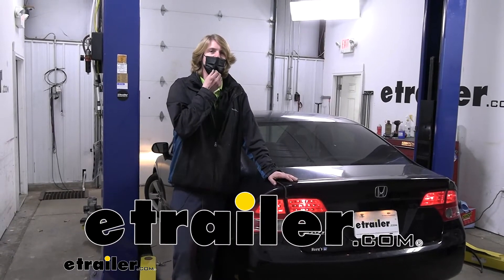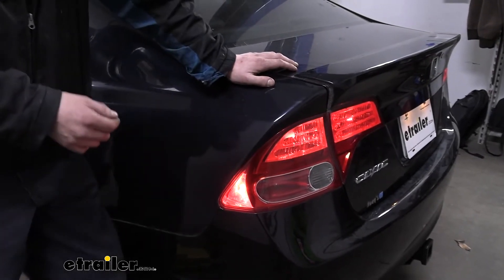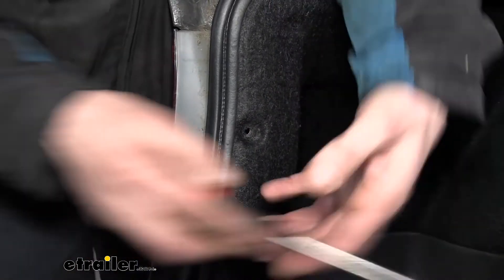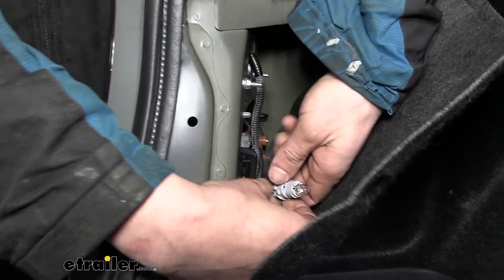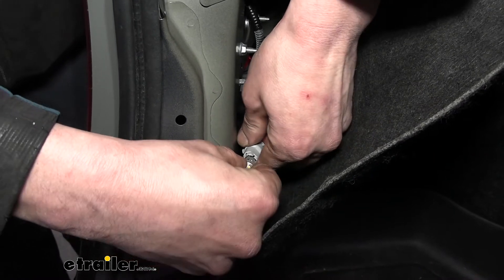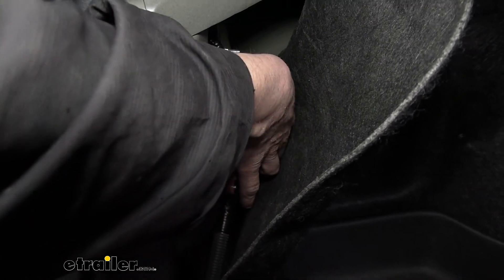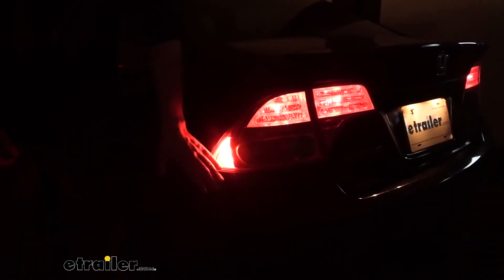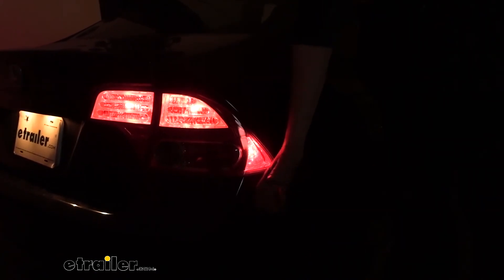etrailer | Set up: 194 LED Bulbs on a 2008 Honda Civic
Hi there Civic owners. They're 2008 Honda Civic we're gonna be taking a look at and showing you how to replace your side marker bulbs with 194 bulbs from Arc Lighting. These bulbs are gonna be LED bulbs from Arc. So we're gonna get some benefits from switching to that new architecture. And the 194 size is not limited to just your side marker lights, there are some other lights on here that will utilize that 194 size so you can replace those bulbs with these as well. LED bulbs here at last about 50 times longer than an incandescent.

So while the one that wasn't here lasted about five or six years, this one here should last significantly longer than that. To get to our side marker bulb, we've opened up our trunk and we're gonna need to remove the fastener located here. Had your vehicle for a while it's not uncommon for bulbs to burn out. It's vehicles. Been on the road for quite a few years now so these bulbs have had a pretty good run.

After we get that fastener removed from there, we can just peel this back. I'm gonna stick my screwdriver in the hole there to kinda pop it back like that. And the side marker is gonna be that one located here. It's kinda got the gray and the blue colored connector. It's the one that's kinda going in at an angle towards the side.

We're gonna just go ahead and twist that counter-clockwise to remove it, and then just pull straight out after we twisted counter-clockwise. There's our bulb right there. We're gonna go ahead and just twist that and pull it out. And now we're gonna insert the bulb. And one of the things you need to keep in mind with LED bulbs like this is that they are polarized; which means that you have to have positive hook to the correct lead, and you have to have negative hooked to the correct lead.

If you haven't hooked incorrectly, it's not gonna damage the bulb. The bulb just won't illuminate. So what we're gonna do is we're gonna just plug it into the socket here and before we reassemble anything, we're gonna just run and turn our tail lights on and make sure this lights up. If it doesn't we're gonna pull it out, flip it 180 degrees and put it back in. So I'm just turning on the tail lights and it did illuminate. We've got it in the correct direction. We don't need to swap it around. So we're all good to go there. Just gonna turn the lights back off, so it doesn't build up too much heat. LEDs build significantly less heat than your incandescence, but I still don't want it to be hot enough to be uncomfortable to work with. And then we're just gonna push it back into its slot, twist it clockwise this time till it snaps into place. And then we can re-install our cover here. If you had any other lights back there that you needed to replace, we've got a variety of different bulb sizes here at e trailer, so you can get all your bulbs here whether you just need the. If it's a backup light or stop turn signal, we've got those as well. So we've gone ahead and turned up the lights. This is the led bulb that we just inserted here and we can see it's pretty bright. I'll put my hand in there to kinda see the reflection off of it and how much light that it's putting off there. And then we'll head over to the other side to see the difference between the two. So here we are on the other side now. We've got our regular halogen one in there, and you can tell that it's dimmer. The other side is definitely brighter gonna increase your visibility a bit. It's not like it's gonna be significantly brighter, you're not gonna light things up and be able to see more because of that, but it should make you stand out a little bit more at night. So people are aware of where you're at. If I put my hand here, you can see how the light reflects on it and it's not nearly as bright reflecting off of my hand compared to the other side. And that completes our look at Arc Lighting's LED 194 bulbs..